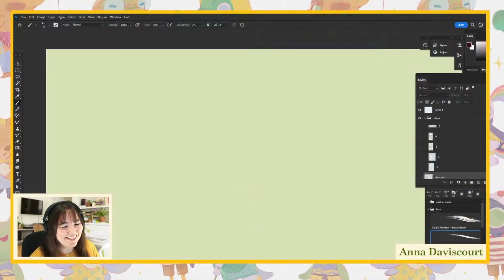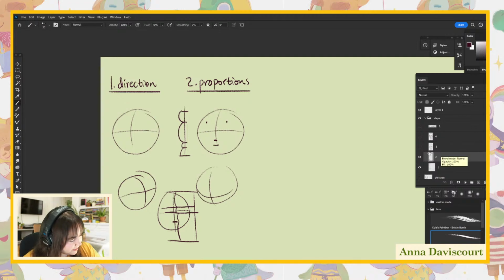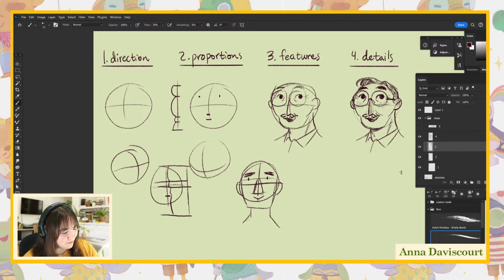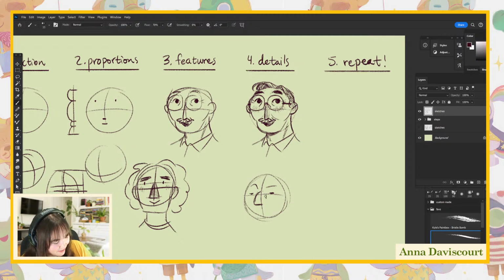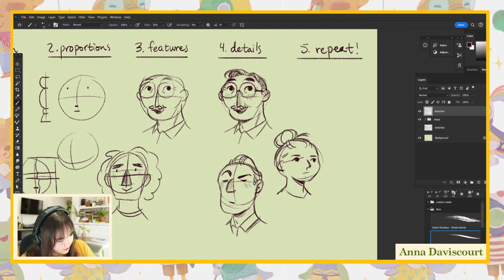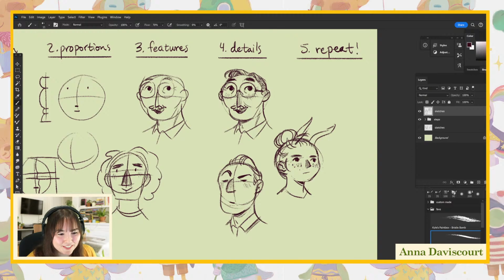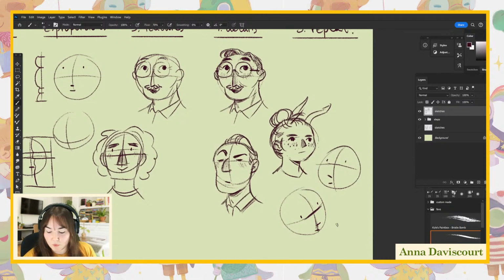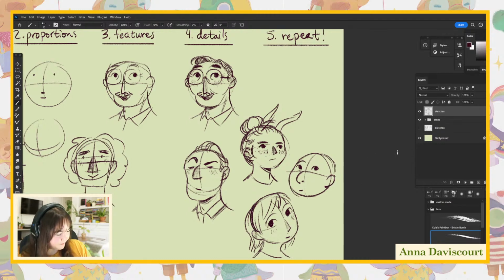Creative Kickoff: Find a New Way to Face the Day with Anna Daviscourt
Join Illustrator Anna Daviscourt as she shares her tips, tricks and shortcuts for warming up your drawing hand by sketching faces in Photoshop!

Anna Daviscourt is a children’s book author and illustrator based in Sacramento, CA

00:00 Start
1:15 Today’s project
1:35 Direction and proportions
4:30 Features
7:40 Starting more drawings!
14:10 Tips for drawing the same character more than once
20:40 Drawing profiles